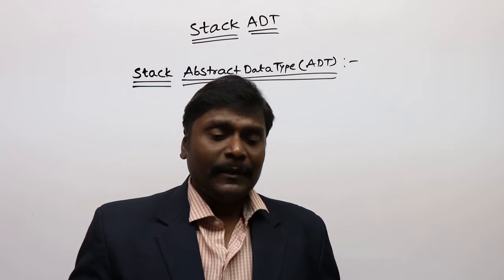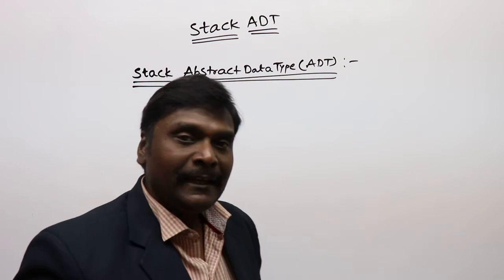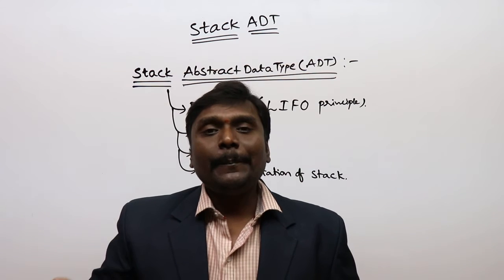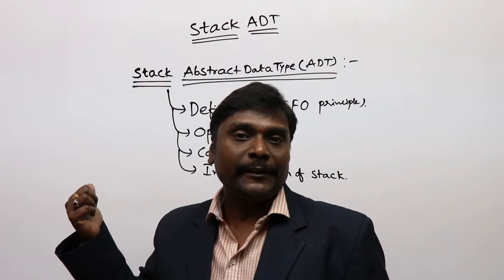STACK ADT(ABSTRACT DATA TYPE) INTRODUCTION PART 1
THIS VIDEO IS USED FOR UNDERSTANDING STACK ADT (ABSTRACT DATA TYPE)  INTRODUCTION IN EASY WAY.